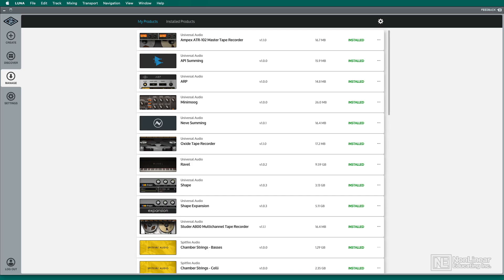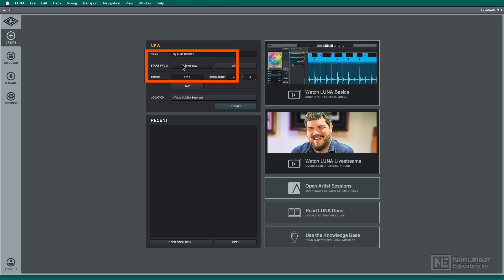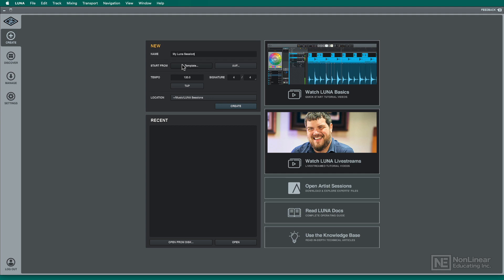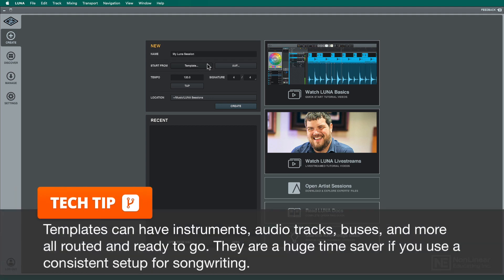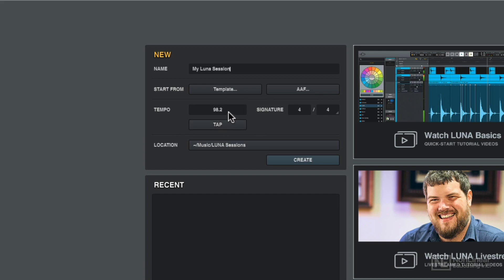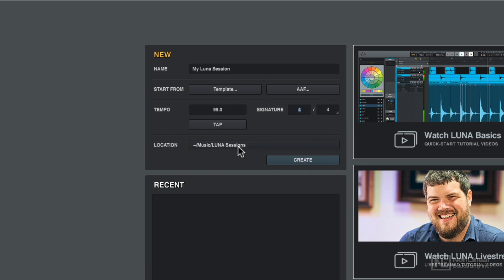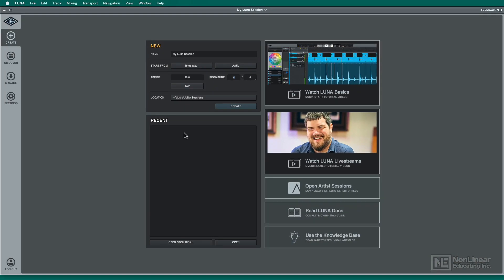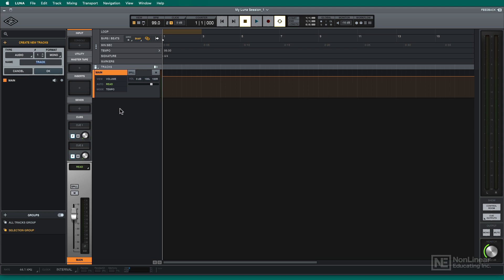Luna 101: Luna 101 - Luna Absolute Beginner's Guide - Creating a New Luna Session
Luna 101: Luna 101 - Luna Absolute Beginner's Guide by Matt Vanacoro
Video 3 of 31 for Luna 101: Luna 101 - Luna Absolute Beginner's Guide

If you own an Apollo interface, or if you're thinking of buying one, you got to check out LUNA! Perfect for all your music production, editing and mixing needs, LUNA brings you a seamless hardware-software integration with analog-style tracking workflows, as well as a warm and punchy tape sound. It's also super fun to use, as you will learn in this in-depth beginner's guide.

Matt starts by talking a solid look at how to properly install the software and components, including how to authorize everything with iLok. He explains how to create a fresh session, how LUNA interacts with the Universal Audio Console software, how to navigate the timeline and mixer views, and how the saving and bookmarking system works.

After learning the basics, you're ready for the fun stuff... creating music! You discover the different ways to monitor and record audio, how to record acoustic and software instruments, how to edit audio and MIDI, and how quantizing works. You also learn about bussing, how to get realistic tape saturation, what is summing and spill, how to mix down and export your project, and a lot more...

So sit back and get ready to discover new analog sounds and workflows with trainer and audio expert Matt Vanacoro. Unlock the power of UAD LUNA now!